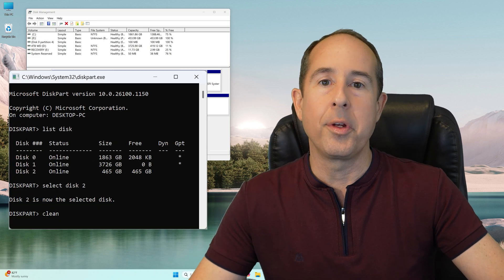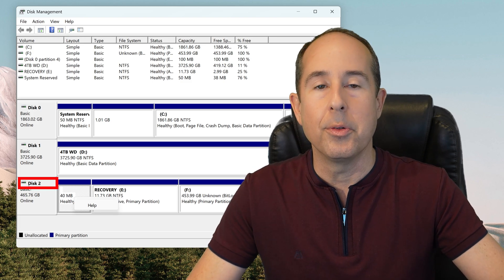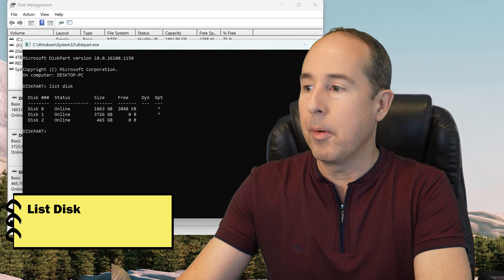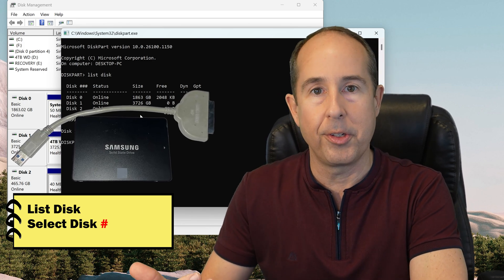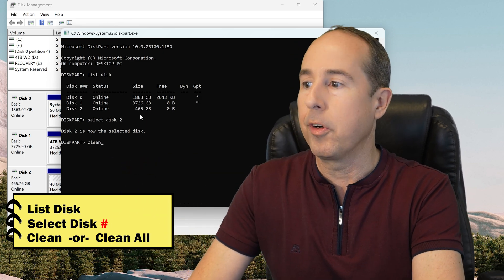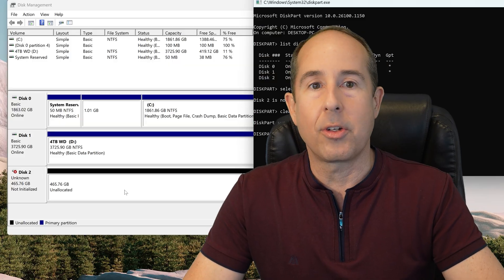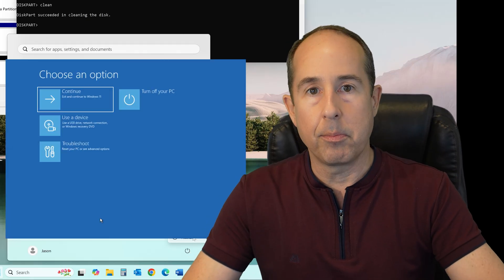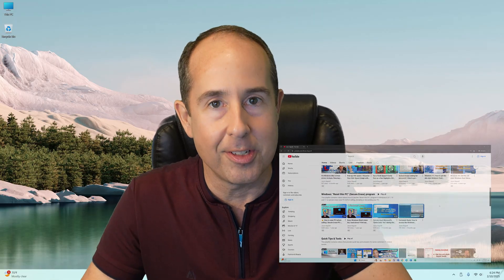💽 How to erase ALL partitions using DISKPART | Quickly remove ALL partitions from a drive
Learn how to quickly erase ALL partitions from a hard drive using the Windows DISKPART command.  It will even remove partitions that the Windows Disk Management program won't allow you to remove.  If you add the ALL command, it will perform a 1-pass overwrite/format of the drive.  Hopefully this video will be very useful for people who are searching for this topic.

Cheers!!  -- Jason  :)

00:00 Intro to DiskPart command
00:14 Identifying the target drive
00:32 Running DISKPART
00:52 How to use DISKPART to erase drive
02:18 Viewing the results
02:36 Using Recovery Environment to erase C-Drive
03:14 Closing and Thank You!

I'm now shooting my videos in 4K, thank to the addition of a new Sony 4K camera to my studio.  I hope everyone is enjoying my content and seeing it continue to improve over time.  For this video I wanted to try out a sporty, scruffy look with a hat.  What do you think??  :)

Link to the Sony ZV-E10 II 4k 60fps camera I used to make this video: